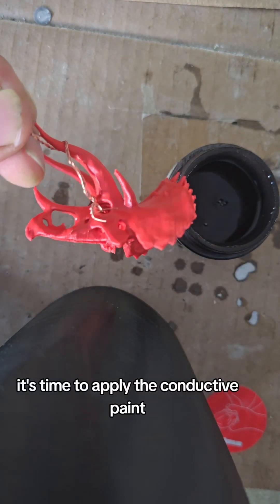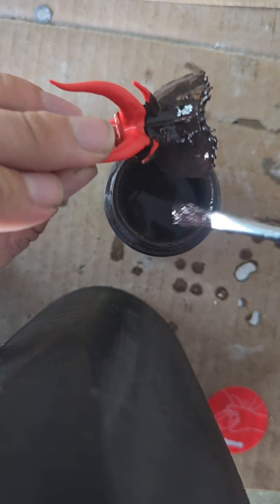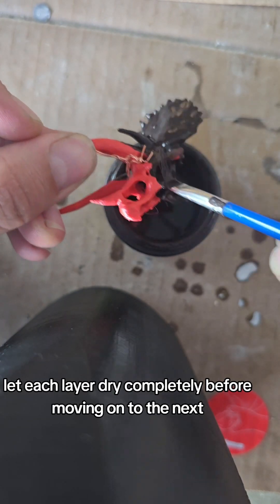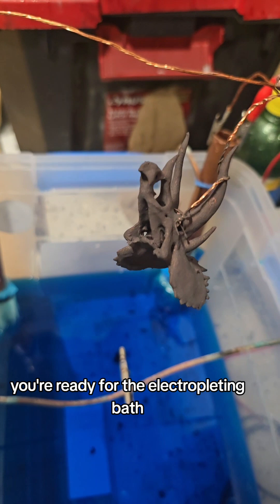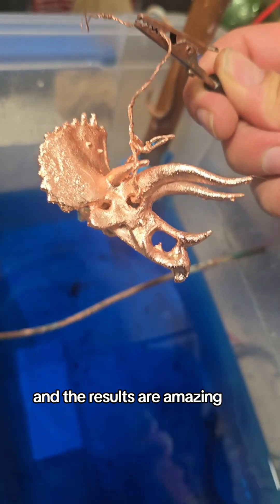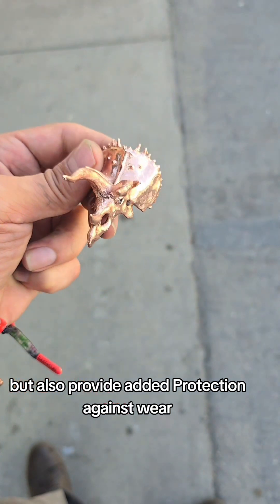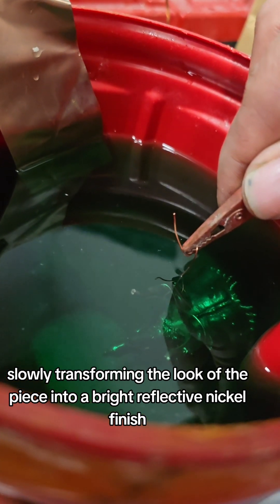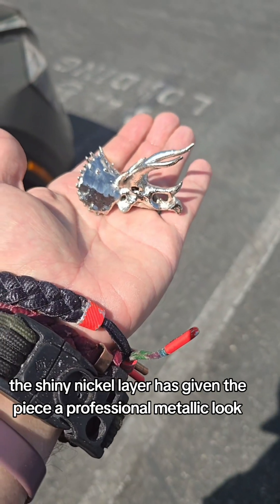Step-by-Step Process: 3D Print to Nickel Plating | DIY Tutorial#copperplating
In this video, learn the full process of turning a 3D print into a nickel-plated object. From prepping the surface to applying the nickel plating, I’ll show you step-by-step how to give your 3D prints a shiny, durable finish.